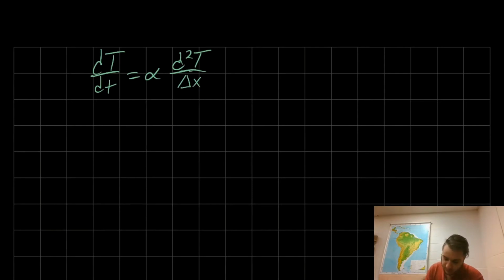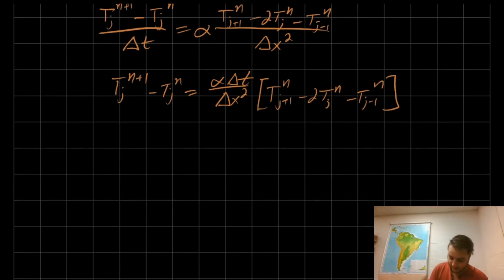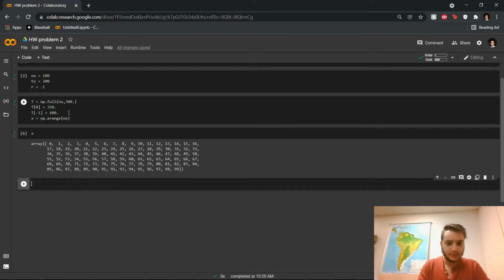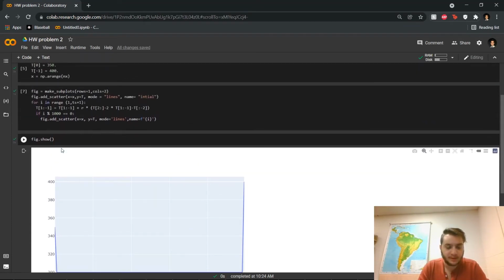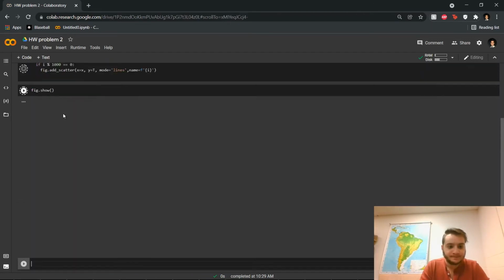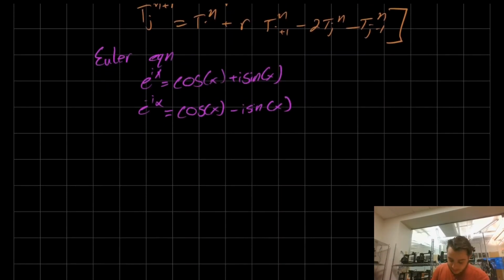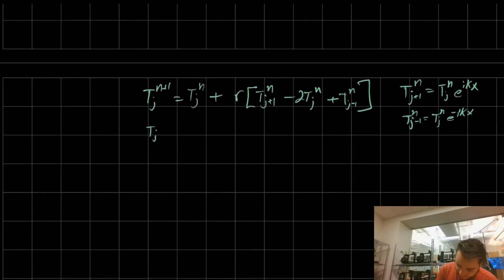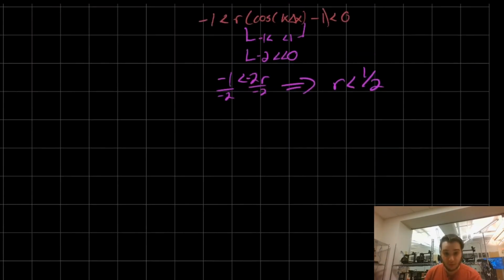Transport Homework Problems 2&3